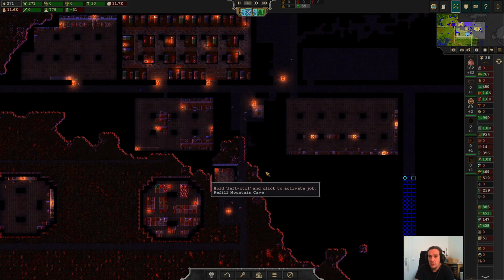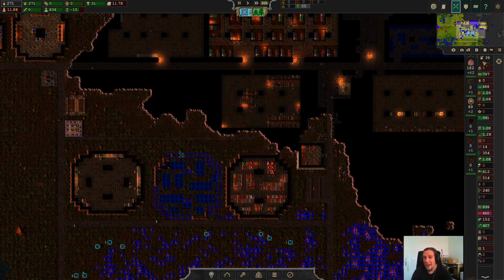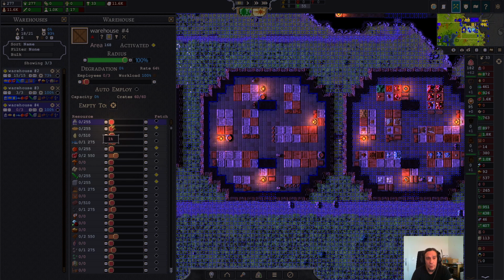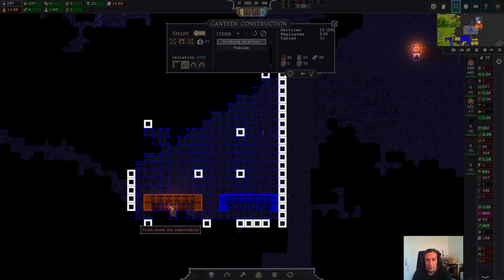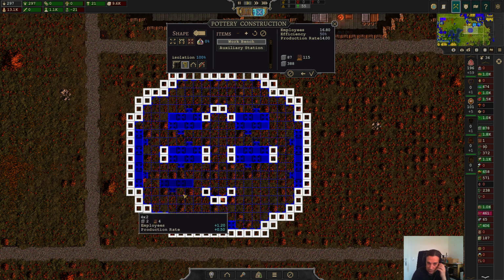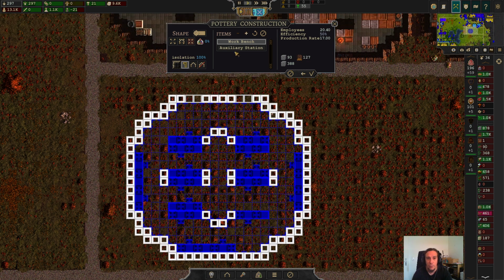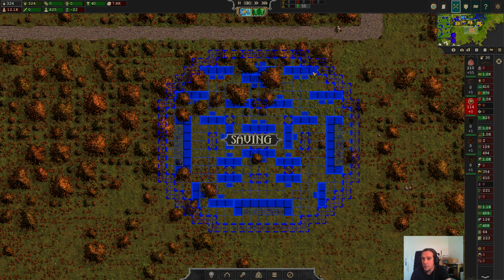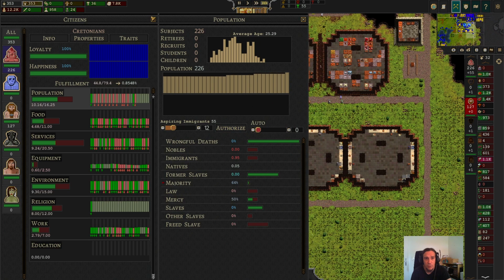REFINING PARTY - Songs Of Syx v61 Gameplay Wood & Stone 06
This is my newest Songs Of Syx Let's Play Series called Wood & Stone. In this one I do a gameplay featuring a Cretonian and Dondorian Population.